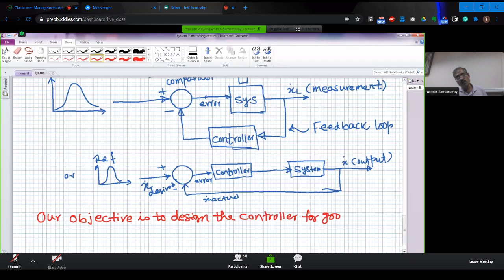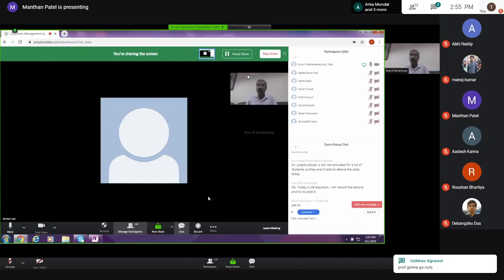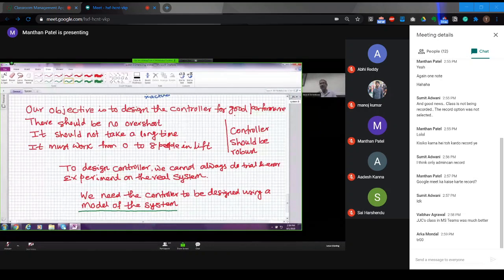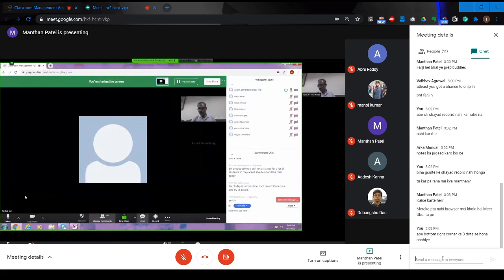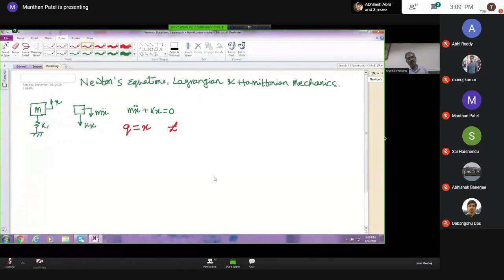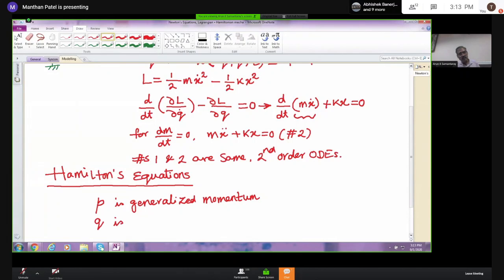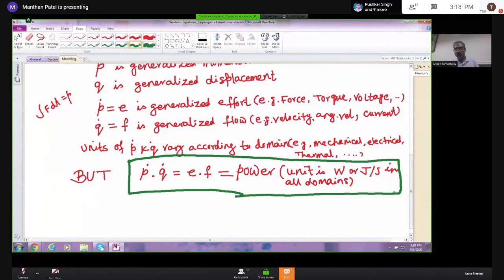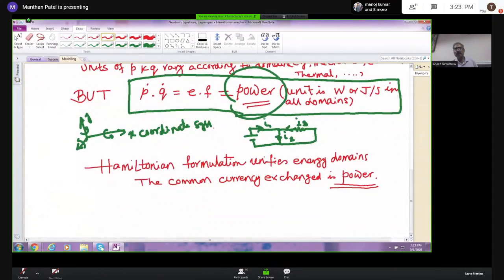Systems and Controls - Lecture 1 - 1st - Sep